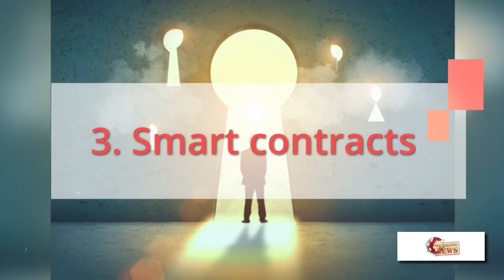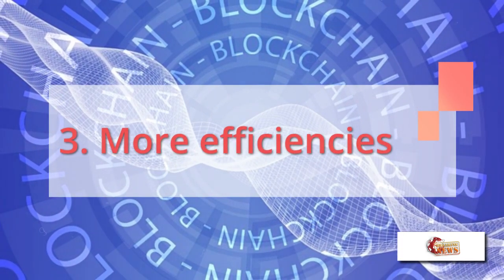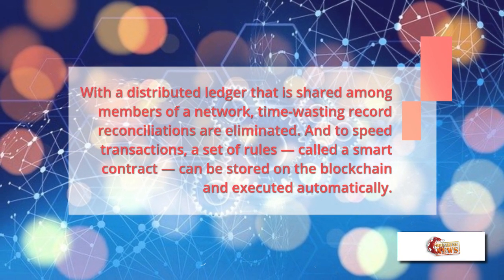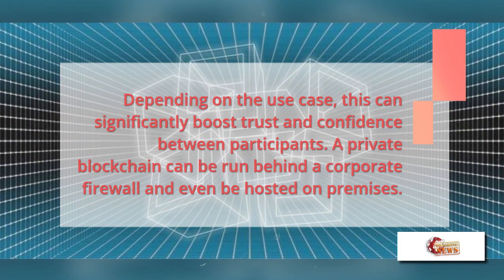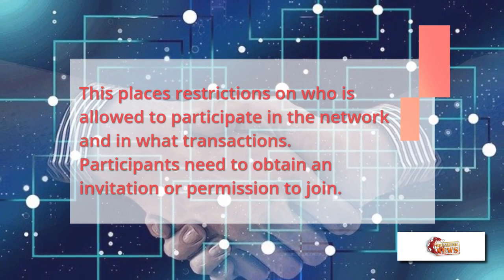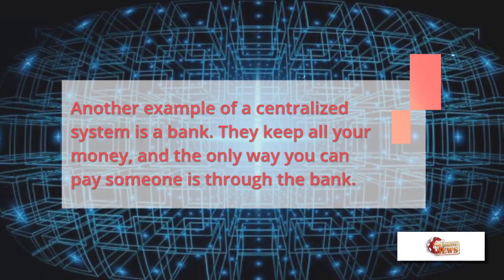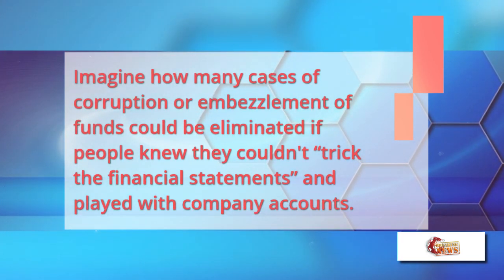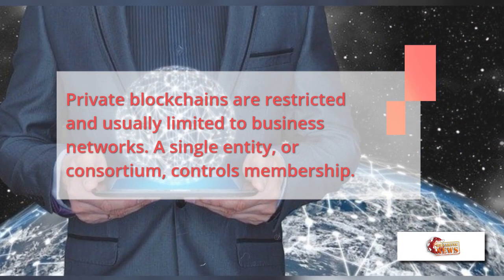Bitcoin And Ethereum Technology, What the key Elements (Parts 2)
What are the key supporting elements of crypto technology, and what security features are there? Is it true that the technology behind it is really safe? Watch this part 2 video until it's finished